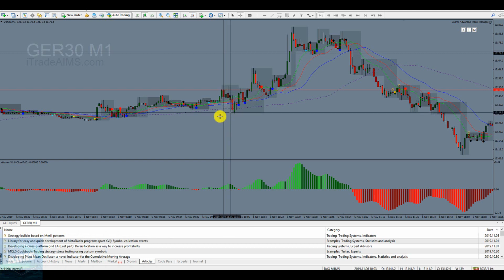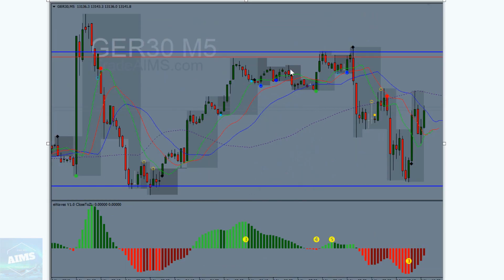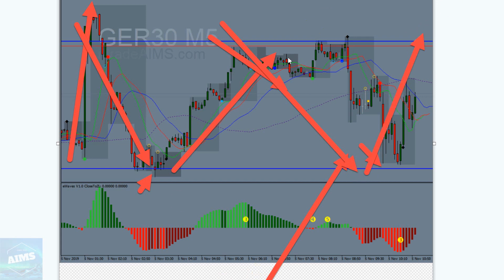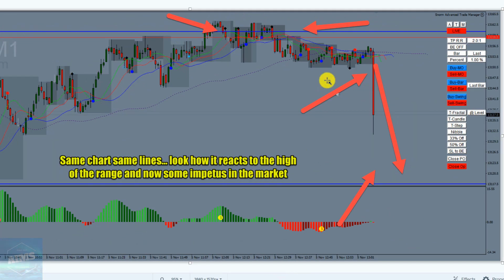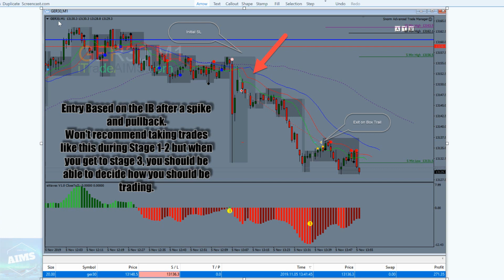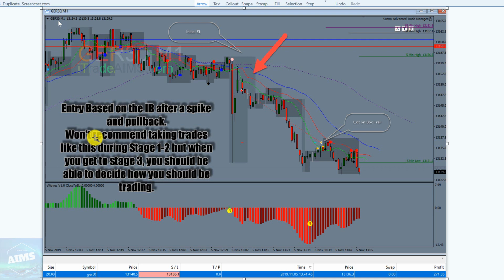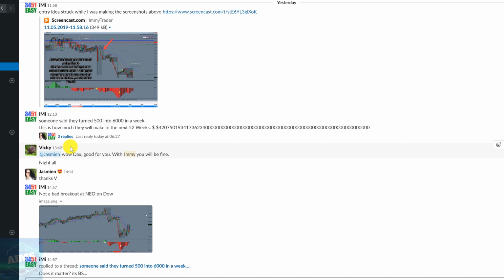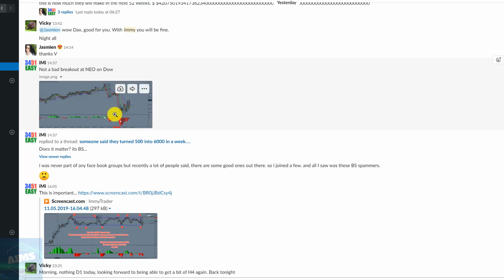How to Trade Sideways Markets and Avoid Choppy Periods | German 30 DAX 30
Why you should NEVER Trade Sideways Markets [Avoid Choppy Periods]

In this video: DAX30 How to Avoid Choppy Period and How to Increase your chances of winning using these filters.

This channel is dedicated to sharing the secrets of forex and stocks trading success, winning strategies, expertly designed trading systems and proprietary trading indicators and algorithms. Also great MT4, MT5  tips and tricks, Free Indicators. How to make money online trading forex, stocks and commodities markets. Whether you just want to earn some side money or make enough money to quit your full time job and tell your boss what you think of him/her on the way out, this channel has something for you.

👉We Trade the Following Currencies and Markets:
The Currency Majors:
1. The Euro Dollar Symbol EUR/USD Nickname The Fiber
2. Pound Dollar Symbol GBP/USD also called The Cable or sterling.
3. Australia Dollar Symbol  AUD/USD also called The Aussie Dollar or Aussie.
4. New Zealand Dollar  NZD/USD also called The Kiwi.
5. Swiss Franc USD/CHF or Nickname Swissy.
6.Canadian Dollar or USD/CAD nickname  Loony.
7. Dollar Yen, The japanese yen, USD/JPY or sometimes called the princess, or the yen.

👉Commodity Markets:
     👉Metals:

★☆★FREE RESOURCES★☆★
👉 AIMS Stress Free Trading - The Setup eBook [Signup for Free Guest Membership]

I will give you these 15 Items for FREE (Value$997)

AIMS Forum Access (Secret Members Only Trading Forum with 30,000 Posts)
AIMS Stress Free Trading: The Setup eBook
AIMS Stress Free Trading: a Beginners Guide to Forex
AIMS Stress Free Trading: 10s Elliott Wave ebook
AIMS Stress Free Trading - Activating the Zone PDF EBOOK
FREE MT4 Dashboard Indicator: SnormThe Forex Widget
FREE MT4 Indicator: Snorm Support & Resistance Indicators.